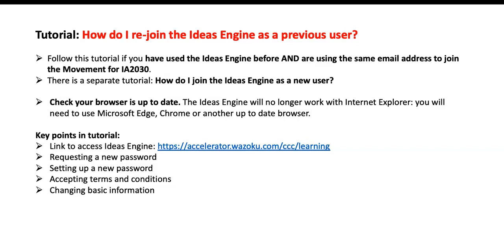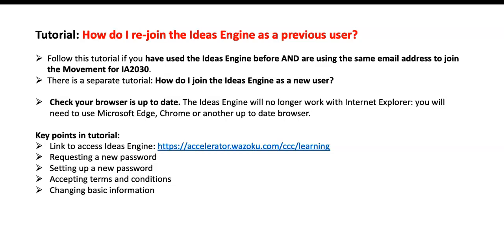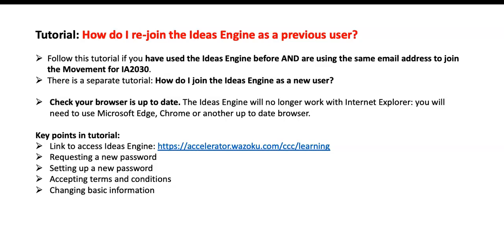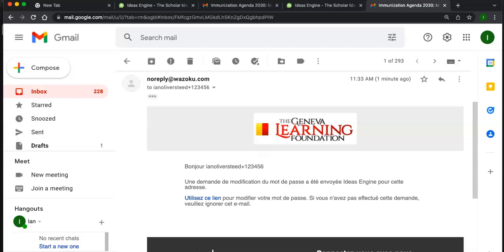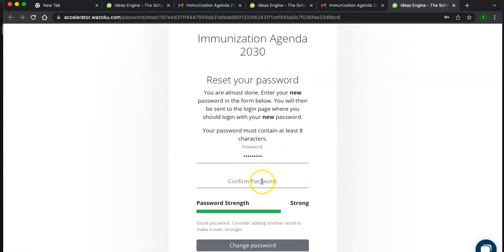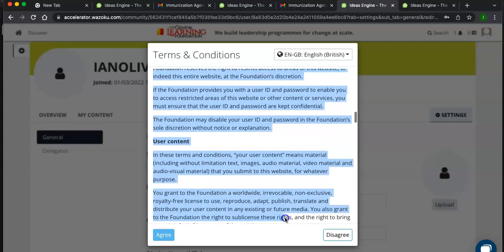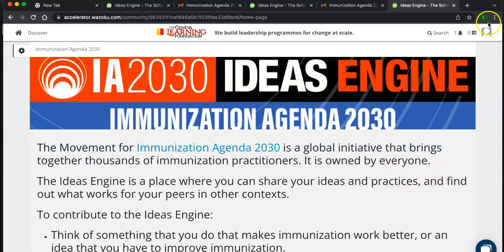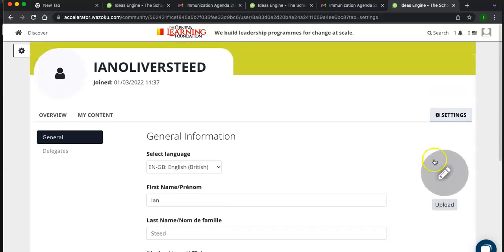Full Learning Cycle 1 EN: How do I rejoin the Ideas Engine as an existing user